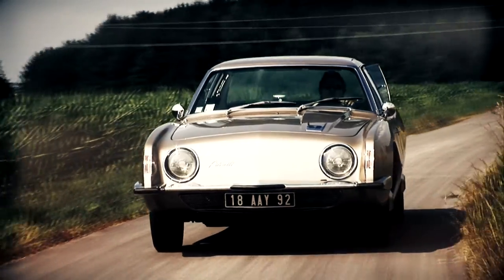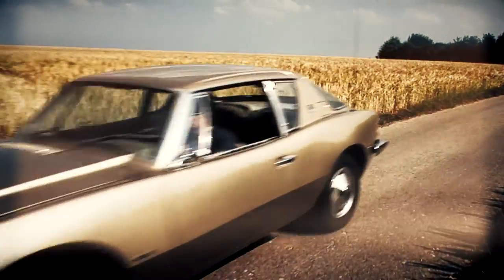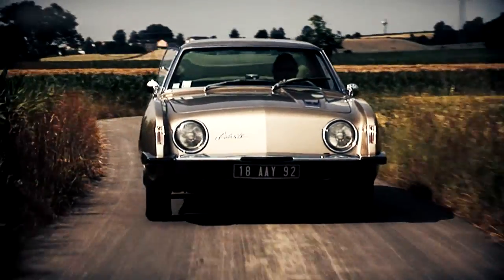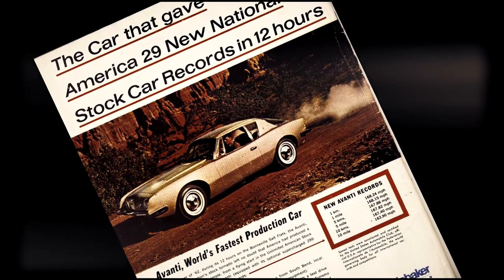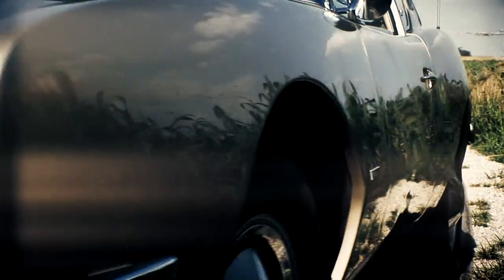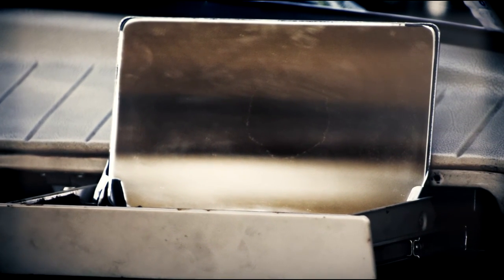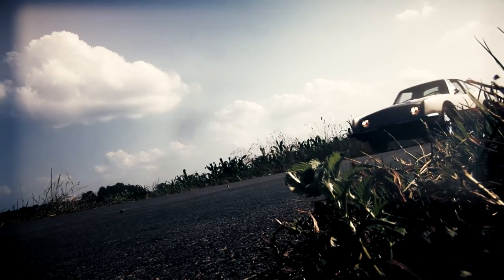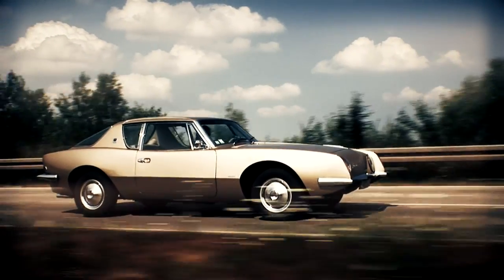Studebaker Avanti 1962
Zu den legendären Designikonen seiner Zeit zählte der 1962 vorgestellte Studebaker Avanti Ein Fahrzeug, das bis heute polarisiert. Runde Formen treffen auf konsequent geführte Geraden, scheinbar gerade verlaufende Linien enden in kraftvollen Formen. Wer diesen äußerst seltenen Oldtimer auf den ersten Blick nicht mag, sollte einen zweiten Blick wagen.